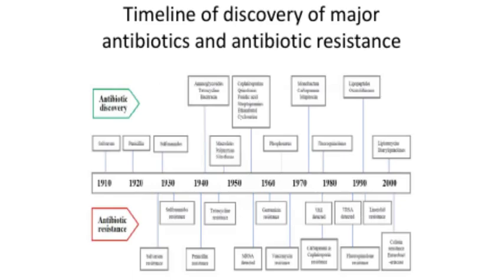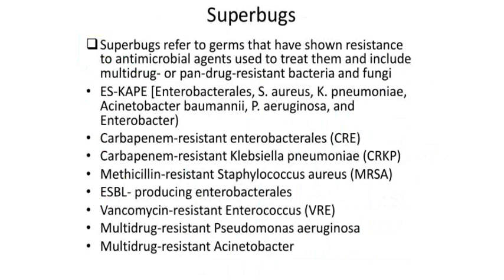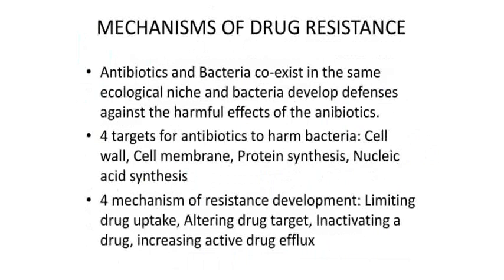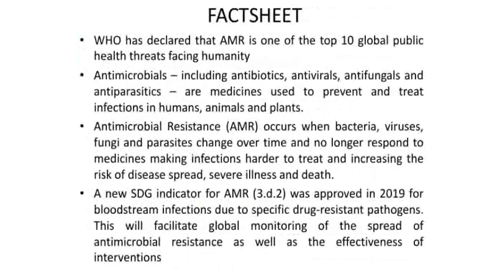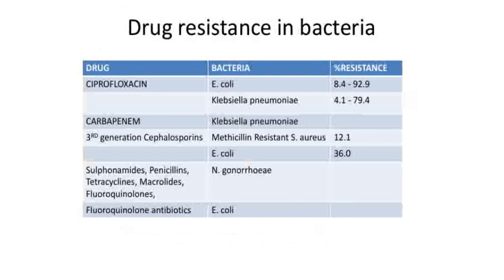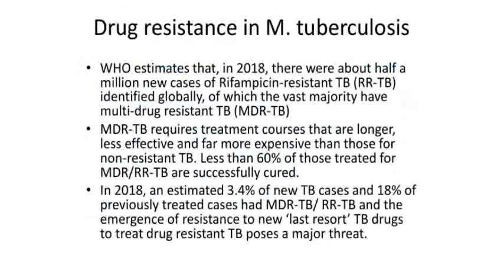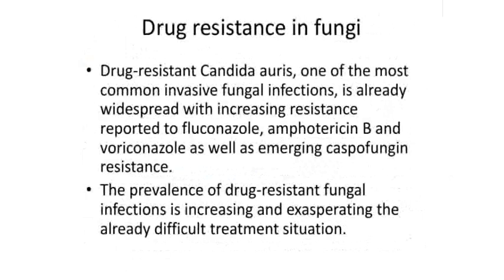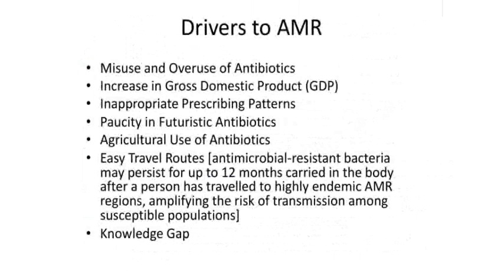ANTIMICROBIAL RESISTANCE PART 1